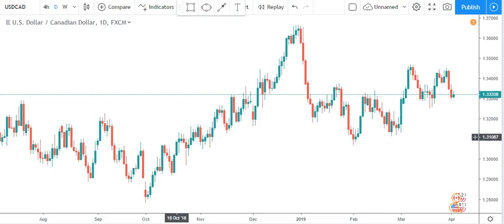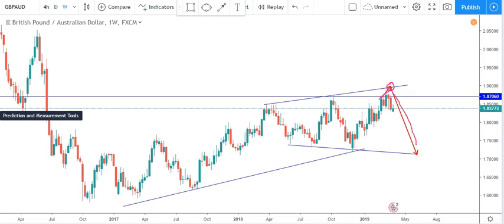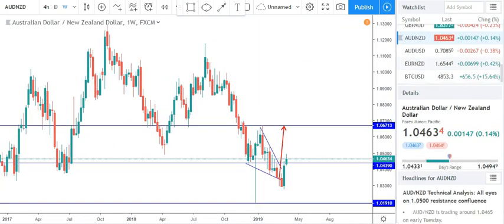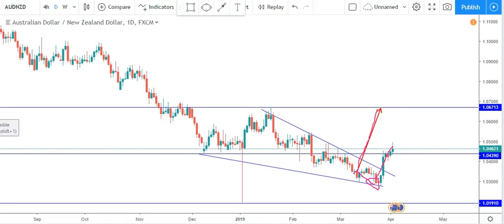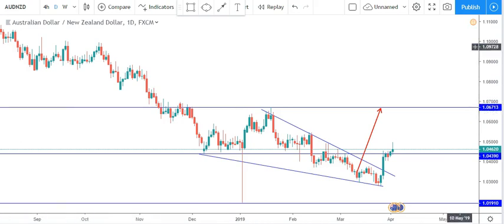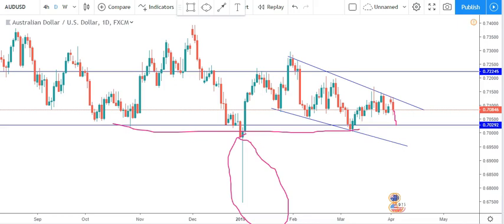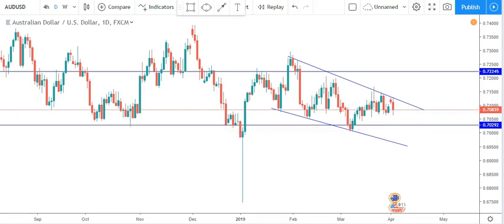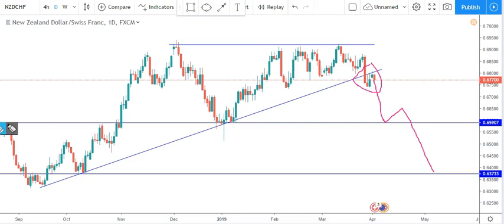Best Forex Trading Opportunities for April 2019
► RISK WARNING ◄

Forex & CFDs are complex instruments and come with a high risk of losing money rapidly due to leverage. 83 % of retail investor accounts lose money when trading CFDs with this provider. You should consider whether you understand how CFDs work and whether you can afford to take the high risk of losing your money. Therefore, you should not invest or risk money that you cannot afford to lose. You should ensure you understand all of the risks. Before using Admiral Markets services please acknowledge the risks associated with trading.

Enroll for FREE Beginner Course on Forex Trading

For FREE Weekly Trade Signals follow our Facebook Page